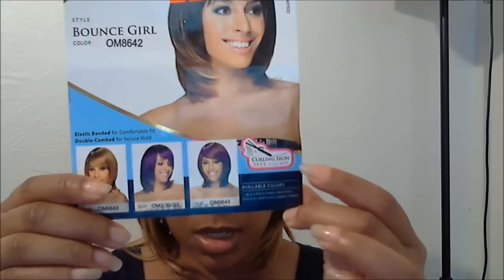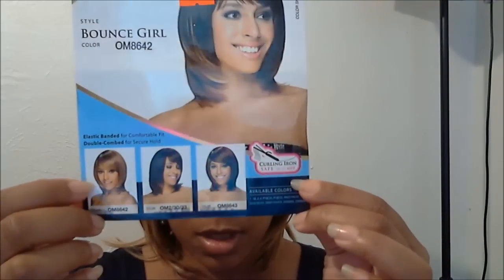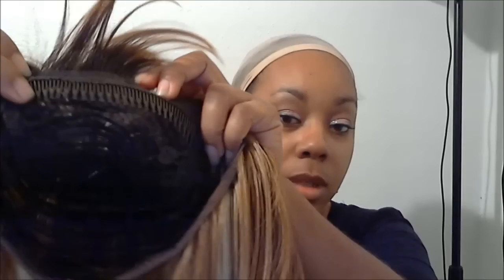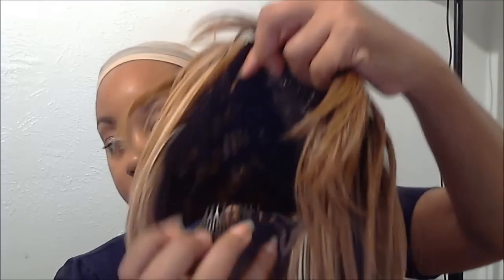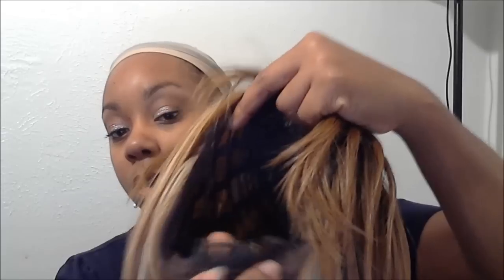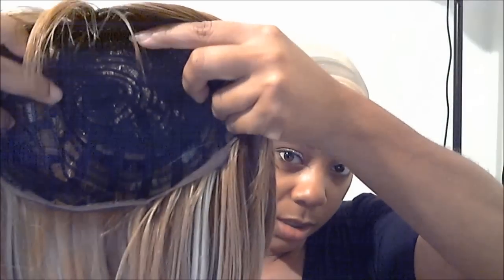Equal FULLCAP wig Review BOUNCE GIRL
music is from SFRBEATS.COM and i have permission for usage